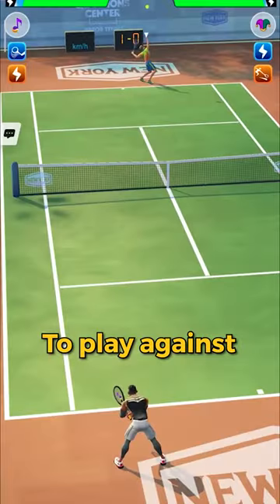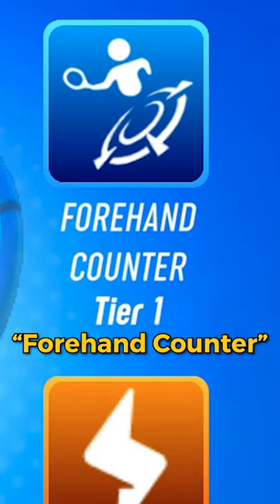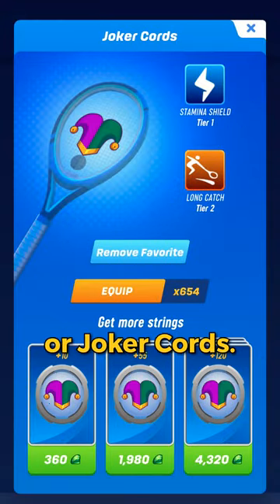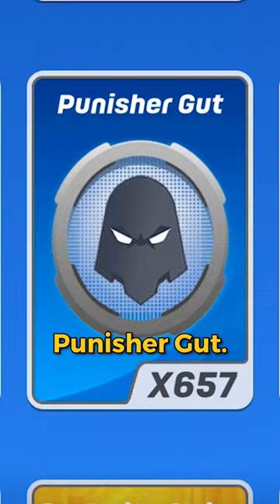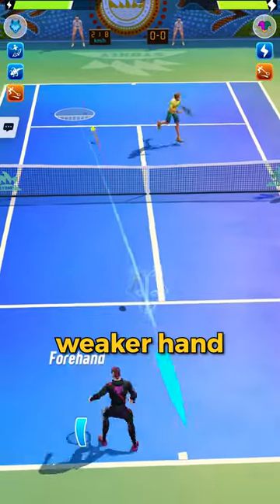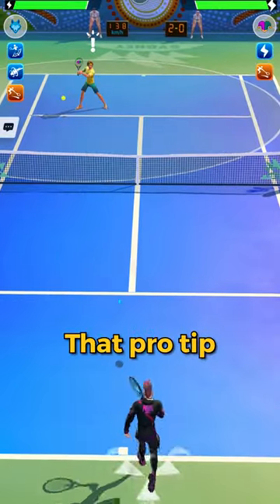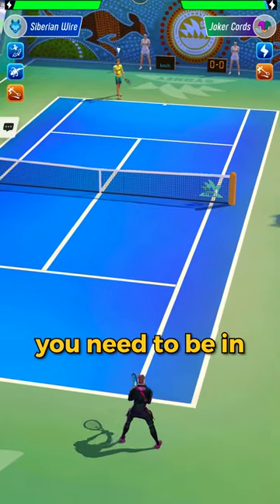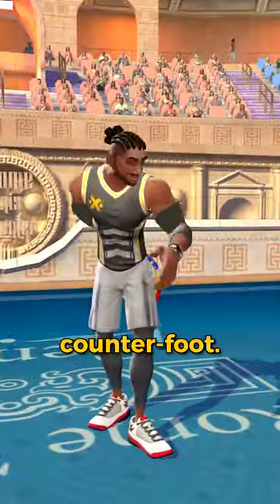3 TIPS TO WIN AGAINST SERVE PLAYERS IN TENNIS CLASH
3 tips to win against serve players in Tennis Clash! The third I learned from the pros!